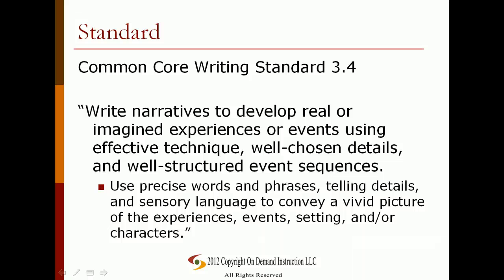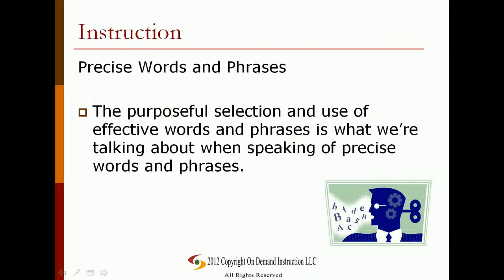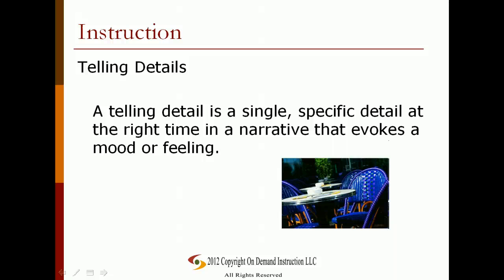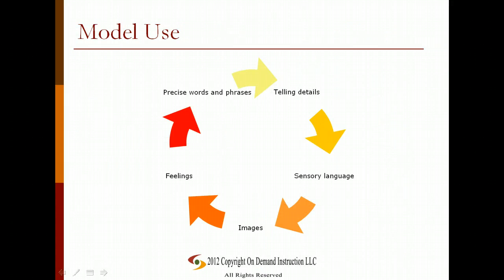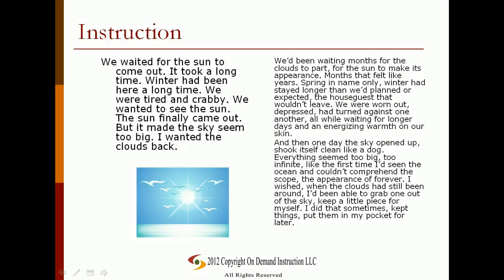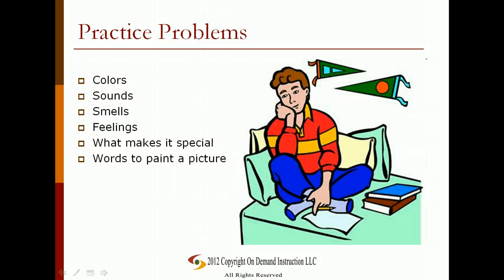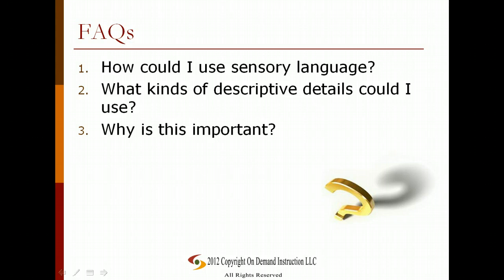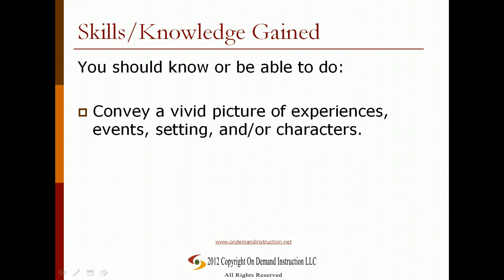Common Core Writing Standard 3.4: How do Writers Convey a Picture in Writing?